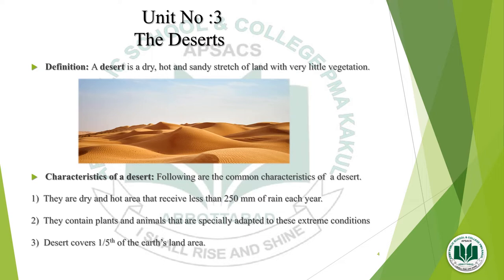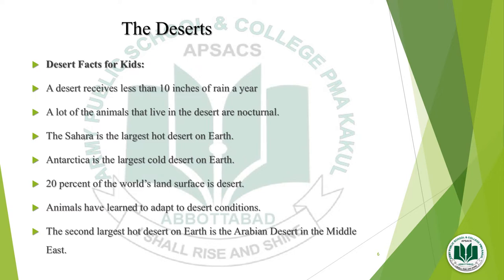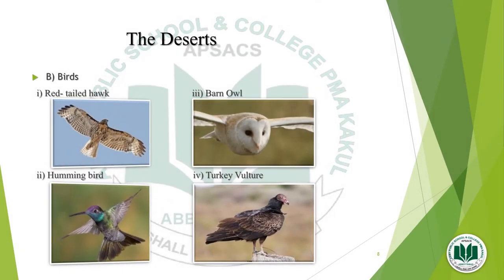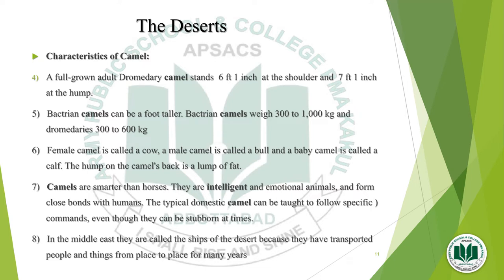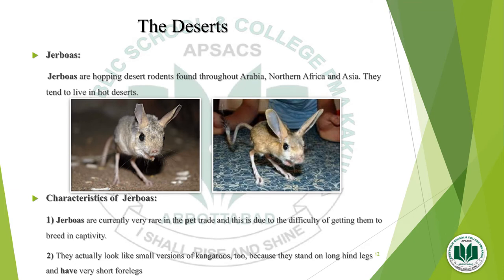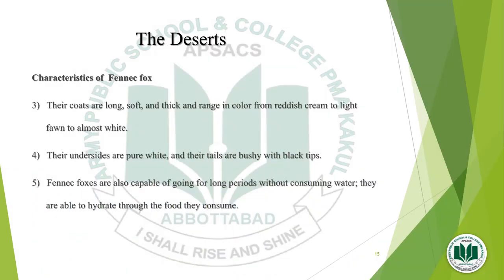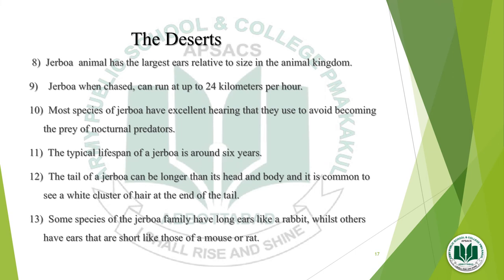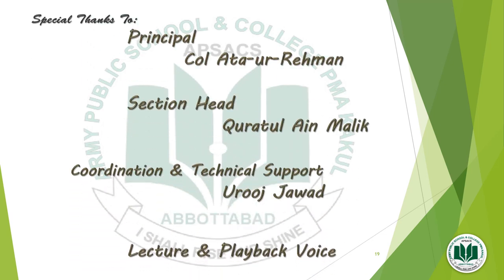Grade III Week 9 English Language The Desert Animals